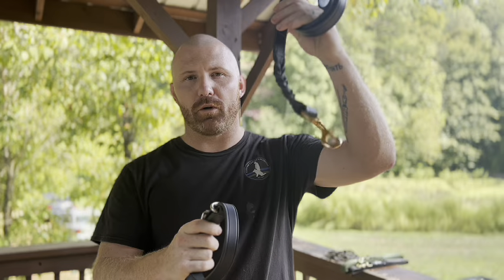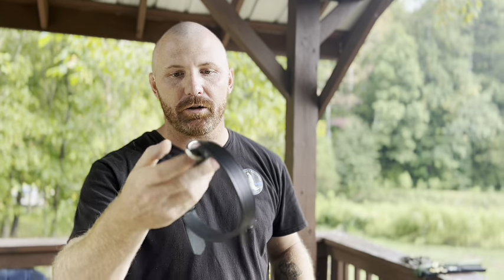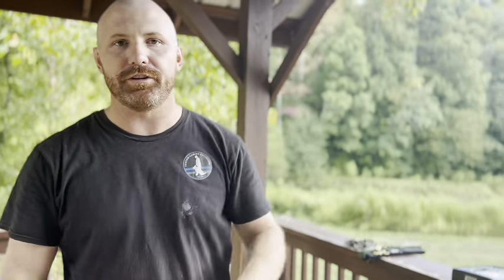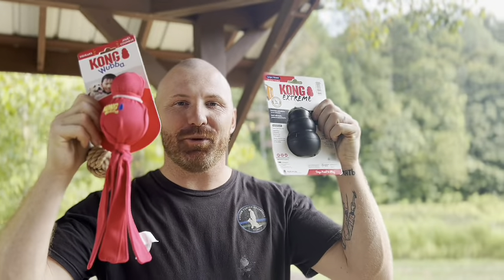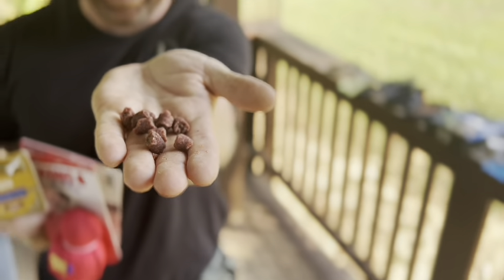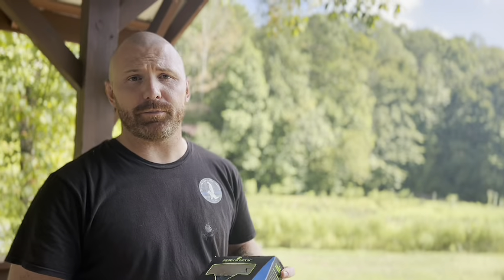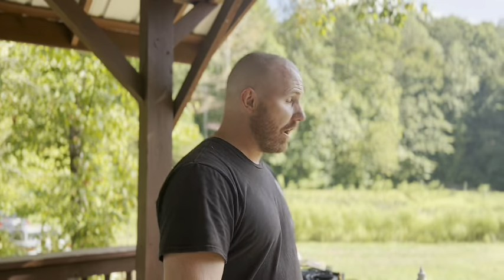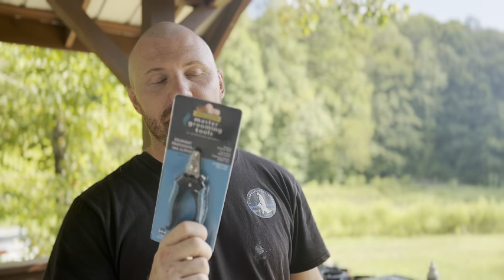New Puppy Essentials | SOURCE Working Dog Podcast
What You’ll Learn:

- Must-have supplies curated by Custom Canine Unlimited for optimal puppy care

- Creating a safe and nurturing environment for your new companion

Join us as we share valuable insights and expertise from Custom Canine Unlimited, ensuring your new puppy gets the best start possible.

Connect with Custom Canine Unlimited:

Have questions or topics you want us to discuss?

👉 Tune in now and give your puppy the ultimate beginning!